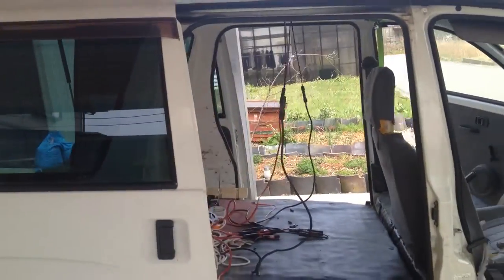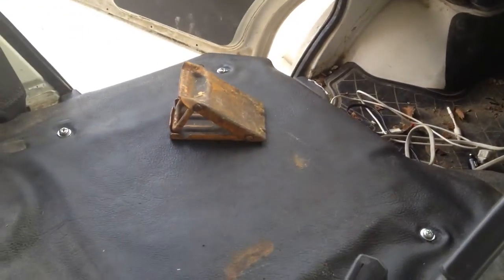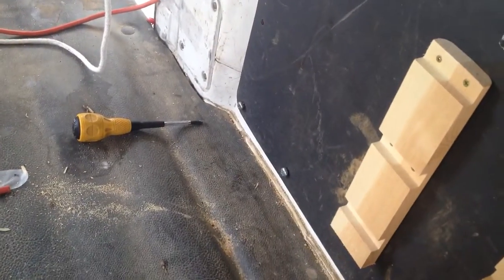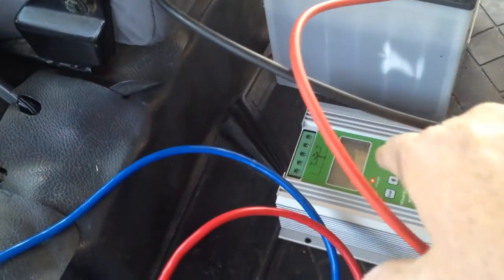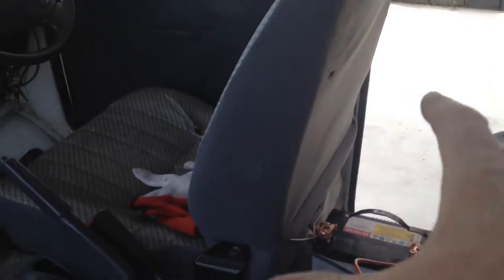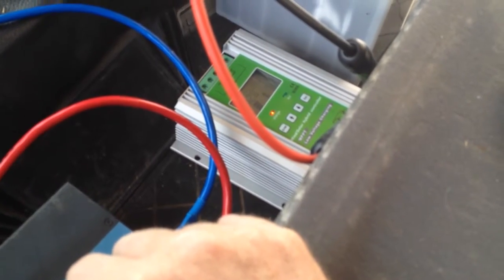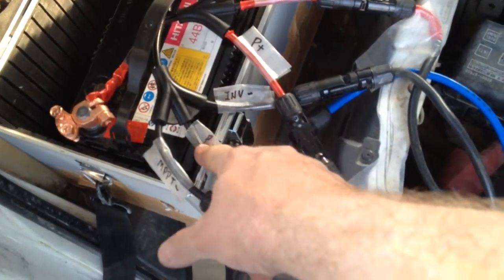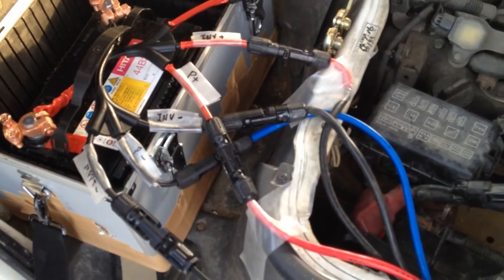Foundups Eco micro foodtruck - wiring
Foundups micro eco food truck and camper van. Today wiring up the truck this project is funded  via Foundups.com amazing stakeholders. Visit Foundups.com to learn more.